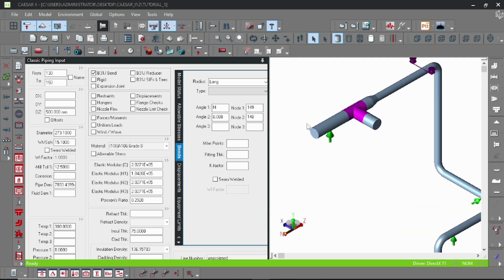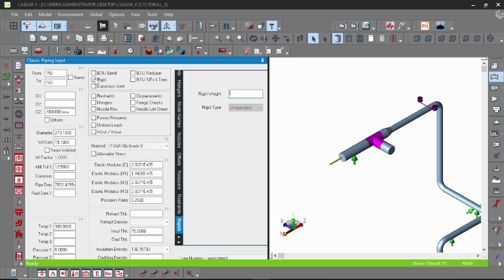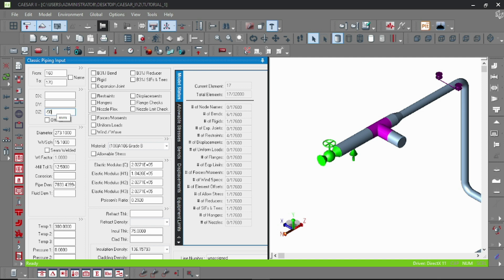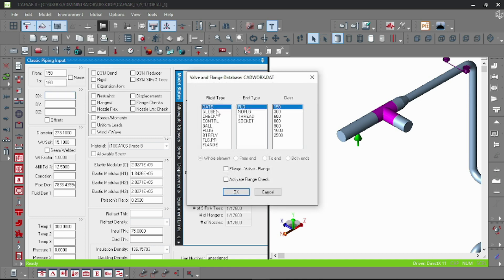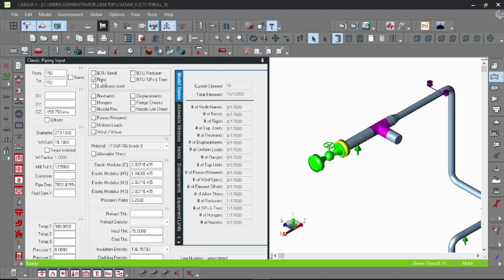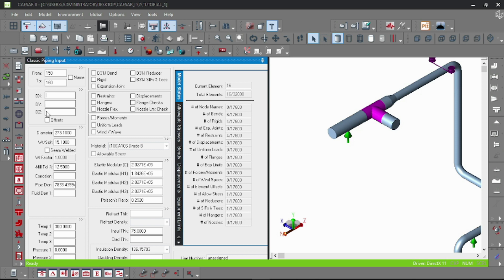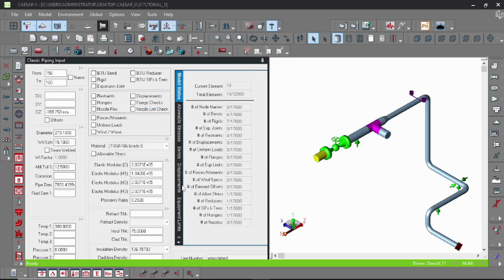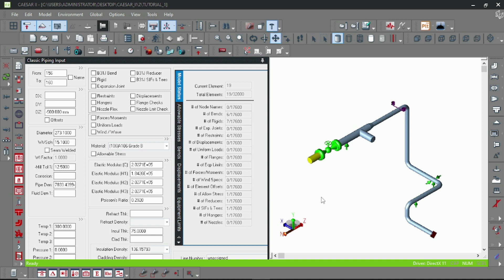CAESAR II: How to model Valves, Flanges & Rigid elements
This video demonstrates how to input valve, flange or other rigid elements in caesar II . The following videos are coming soon. Every detailed concept of stress analysis will be taught.
 A playlist on Caepipe, Pipenet, and other piping software will be published soon.